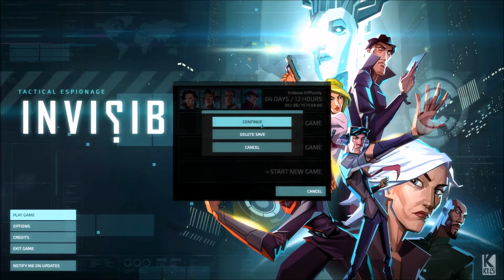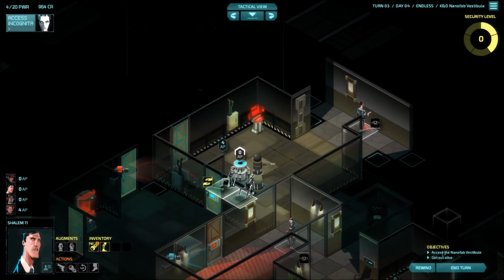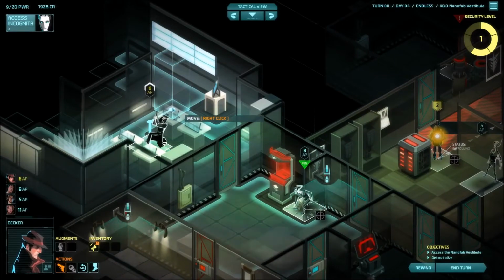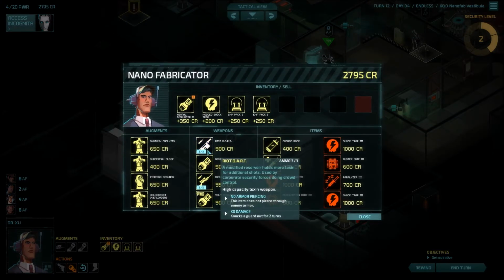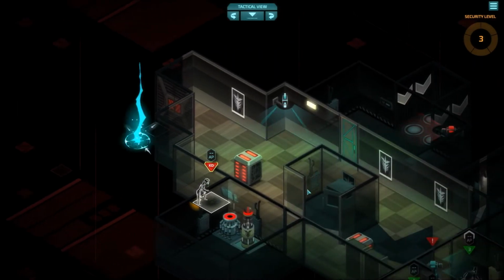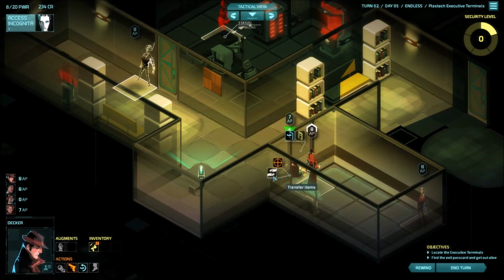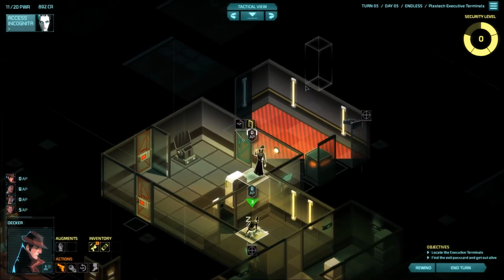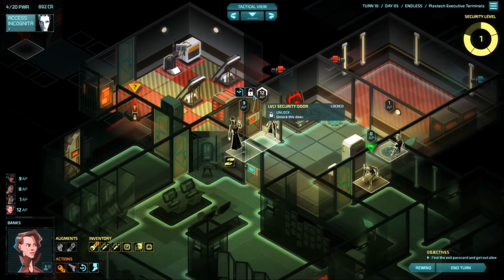Endless Day 4-2 - Invisible Inc. Endless Campaign 5 - Total Episodes 28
All of this helps grow the channel :)